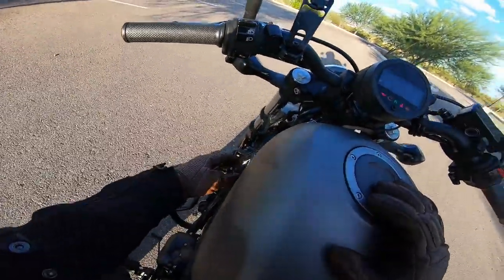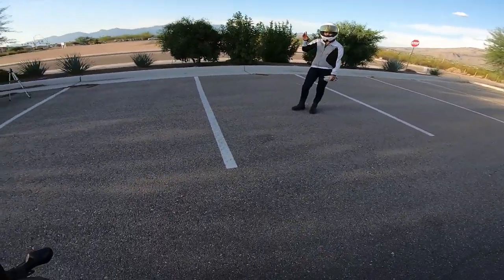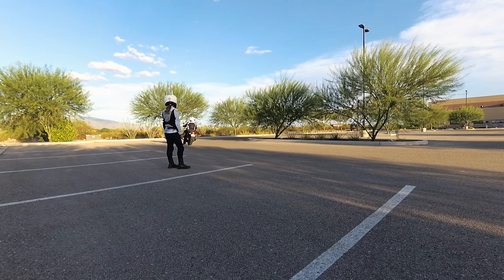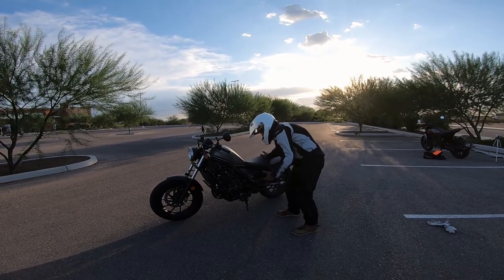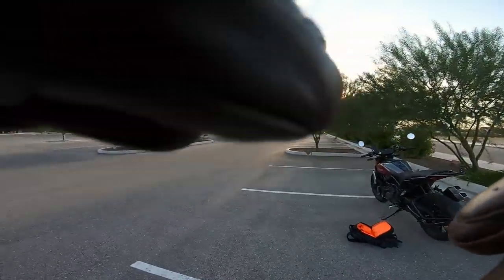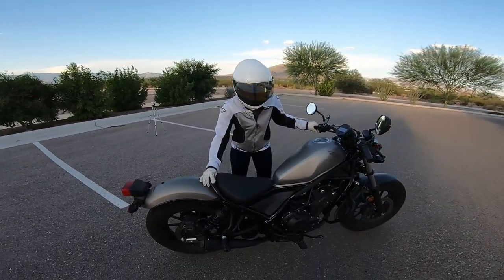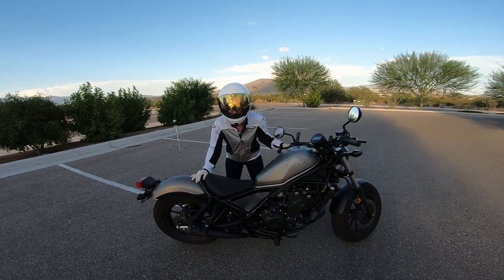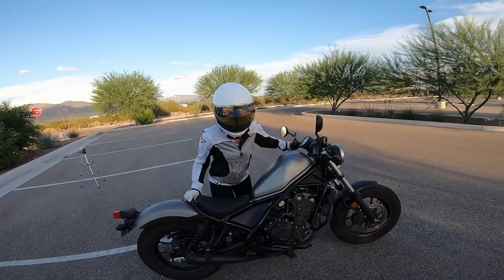How To Park Your Motorcycle / Nikki's Adventures Ep. 10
Walking your motorcycle is the quickest and most effective way of moving your bike, but most people find the safest way to move a motorcycle around in your garage or parking lot is to sit on it and paddle with your feet. That’s fine unless your bike is tall and you can only get your toes on the ground or if you are trying to back up a slope. Then, you should walk your bike.
🛑 Want To Learn How To Ride A Motorcycle For FREE? Click this link to find out how and MUCH MORE
                                      PATRONS!
Aaron Culbertson, DANIEL SHEA, Kelly T, Lucas Willson, Darkhorse116, Katrina Wolff, Mark Zoutendijk
                                      MY PARTNERS
👍 Code DANDAN 👍
                                      LEGAL
Visitors to DanDanTheFireman should always seek training in person from an accredited training facility. DanDanTheFireman assumes no responsibility for information contained on this channel and disclaims all liability in respect of such information. In addition, none of the DanDanTheFireman content will form any part of any contract between us or constitute any type of offer by DanDanTheFireman. Specific disclaimers may apply in addition to certain content or parts of the channel. DanDanTheFireman hereby excludes liability for any claims, losses, demands, or damages of any kind whatsoever with regard to any information, content, or services provided, including but not limited to direct, indirect, incidental, or consequential loss or damages, compensatory damages, loss of profits, or data, or otherwise.